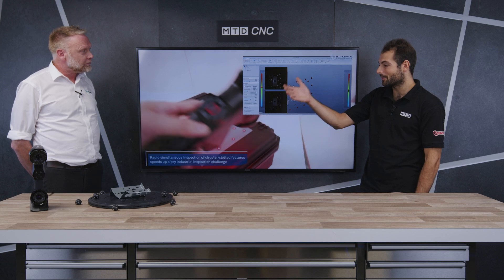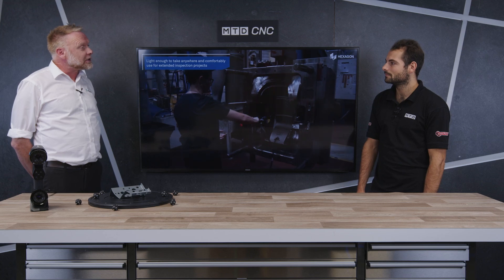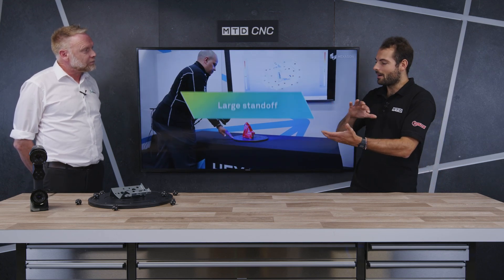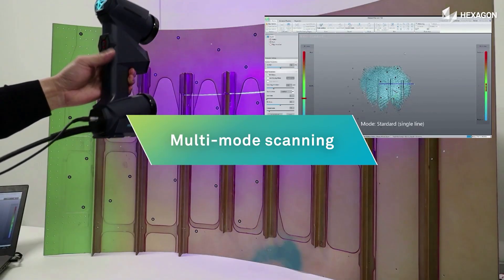Scan where you want, the way you want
Eliminate time consuming set up with Hexagon’s state-of-the-art handheld 3D scanners. Take your quality inspection to new levels with our cutting-edge scanning technology.

Join Steven Whalley, Technical Sales Manager, as he introduces Hexagon's range of 3D handheld scanners. Steven takes a deep dive into the why the handhelds can provide flexibility and accuracy when scanning on the go.

If you want to learn more about our handheld scanners range and just how they can help you, reach out to Hexagon and take your inspection to new levels!